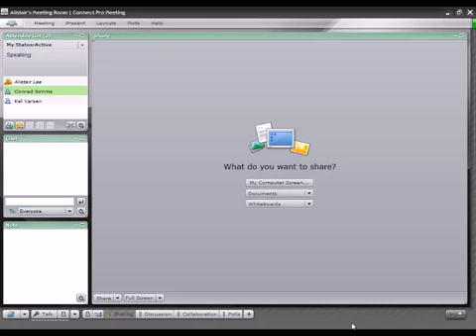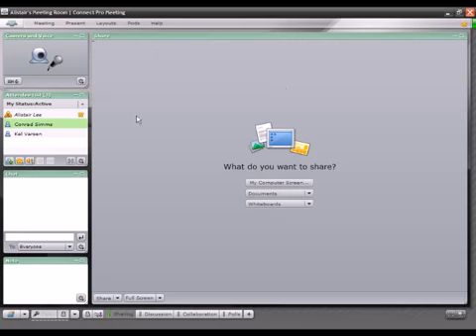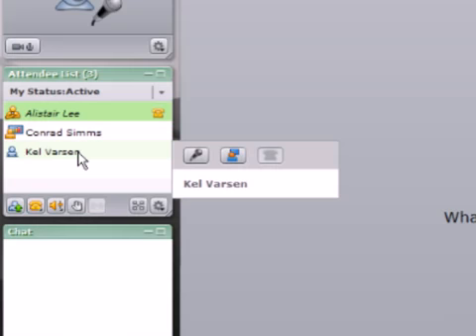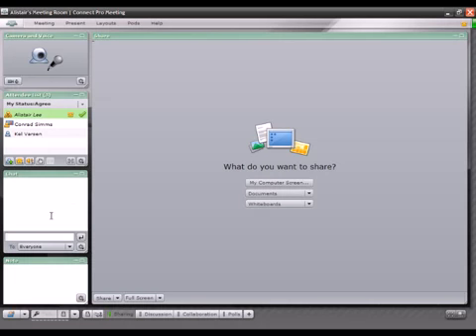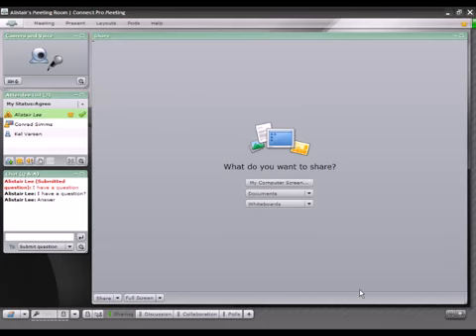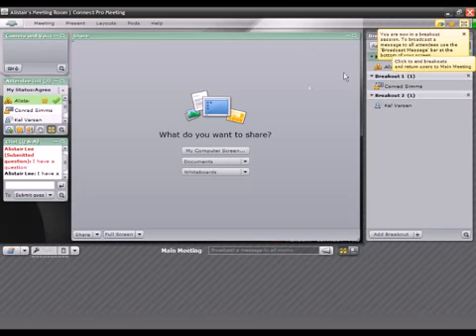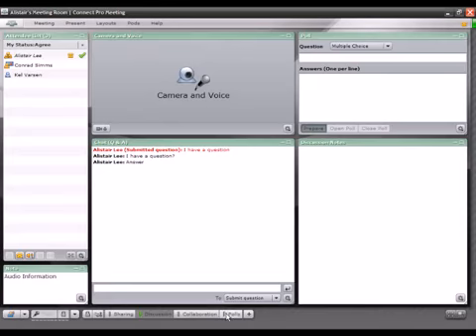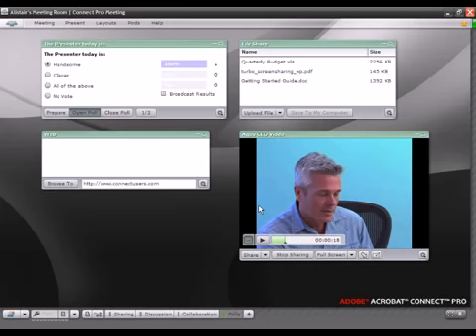Adobe CC Adobe Connect Pro Meeting link in description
This video shows an overview of Adobe Connect Pro Meeting - used for web conferencing, virtual classrooms, and online meetings.